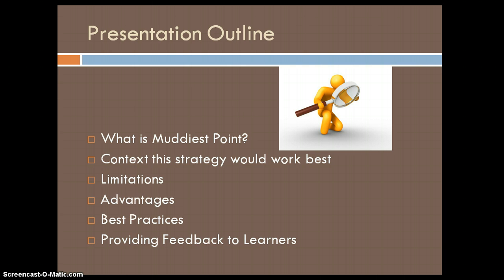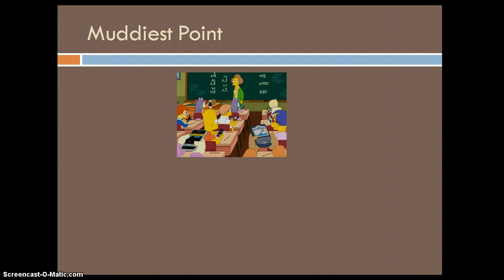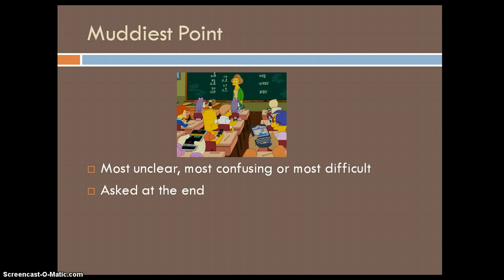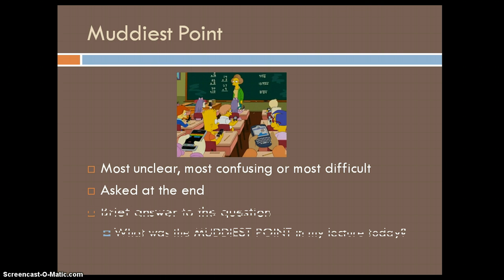Muddiest Point Video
Informal Assessment Strategy